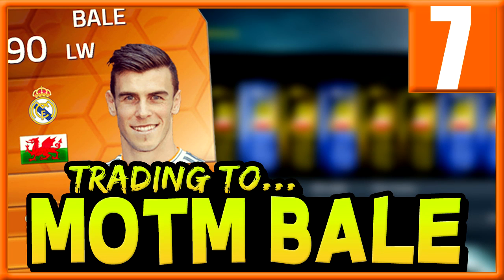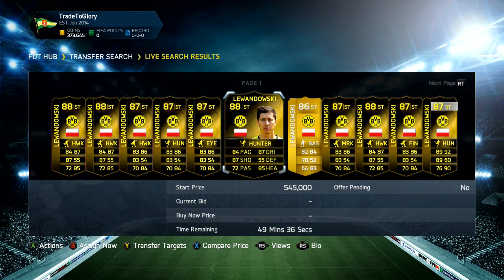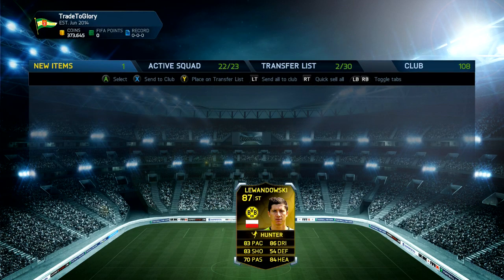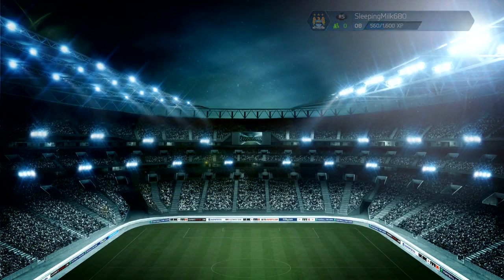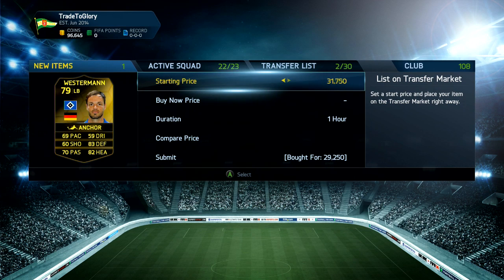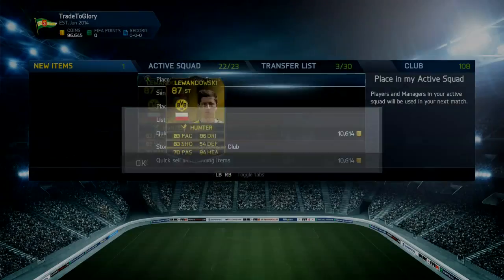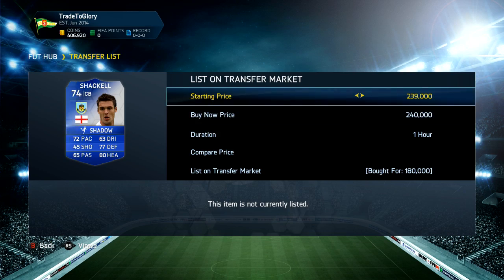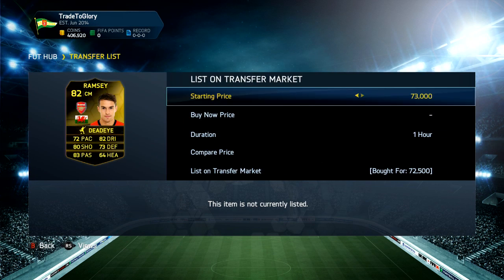FIFA 14 | Trading To MOTM Bale | #7 | Amazing 59th Minute Deal !!!